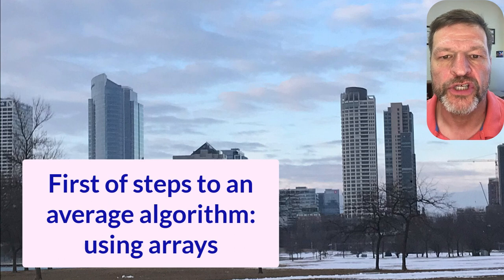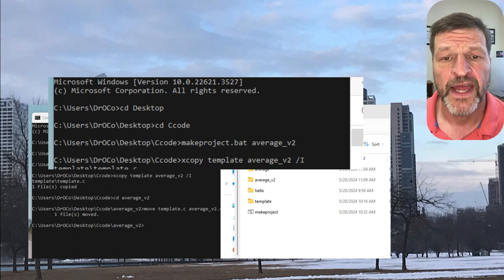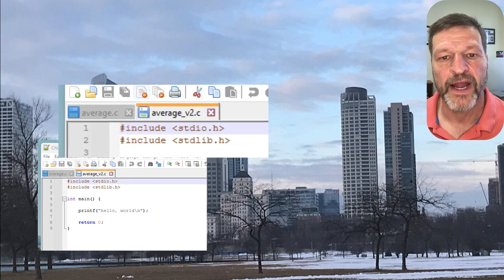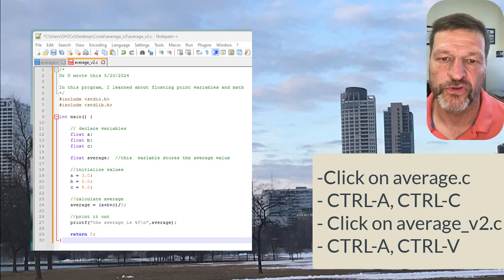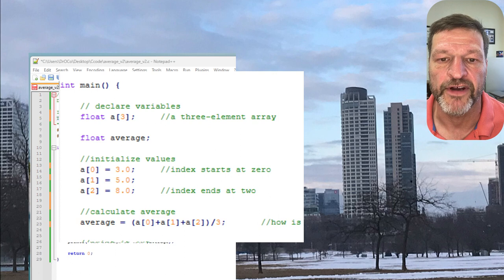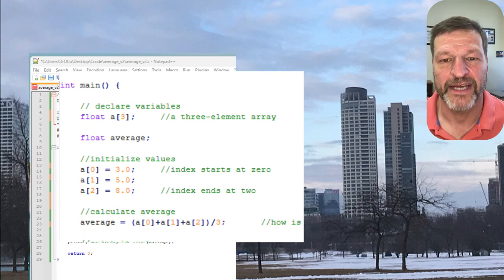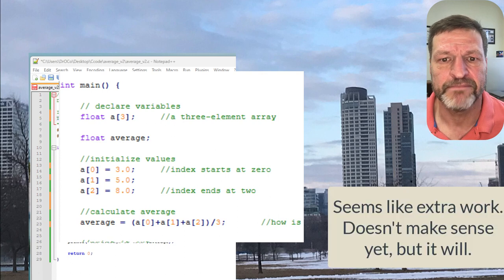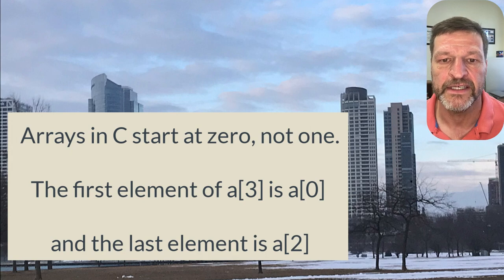DrO windows C average v2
Here, we learn about a very important type of variable, the array.